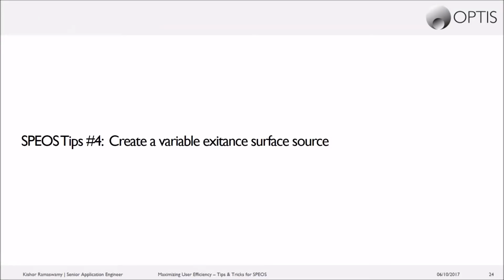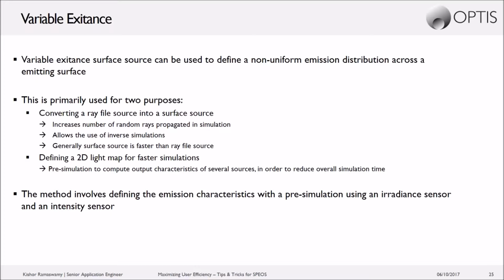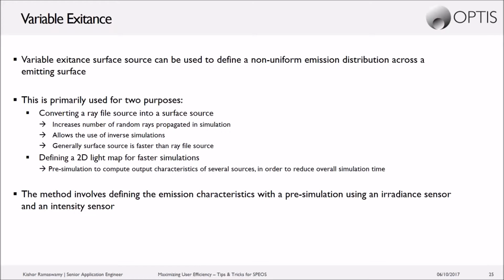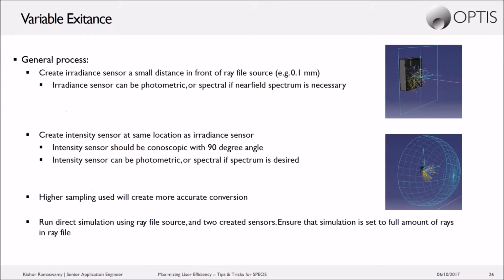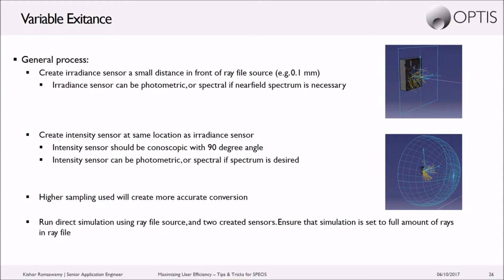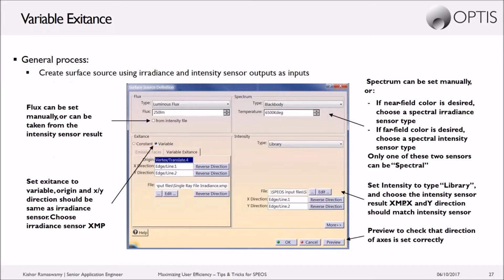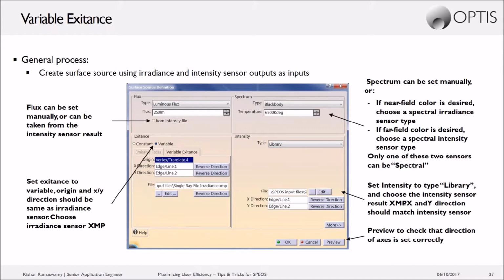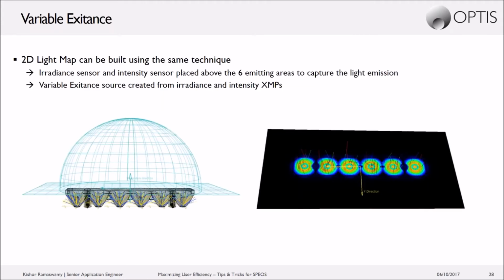SPEOS Users Tips l Creating a Variable Exitance Surface Source